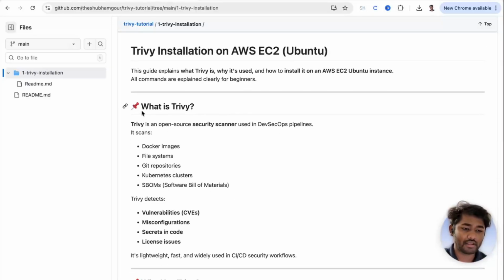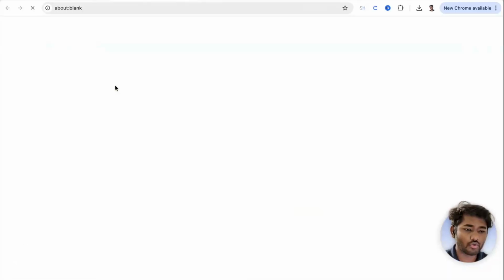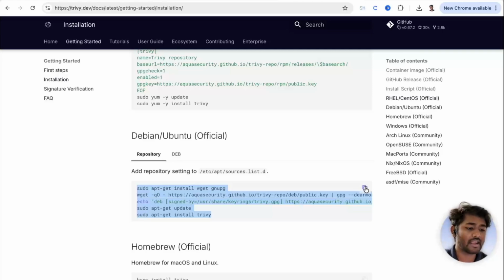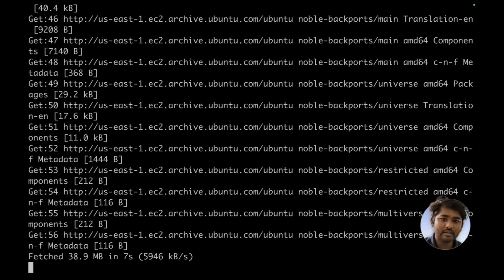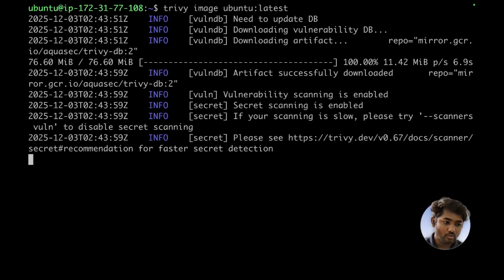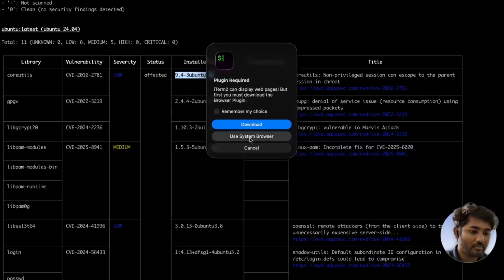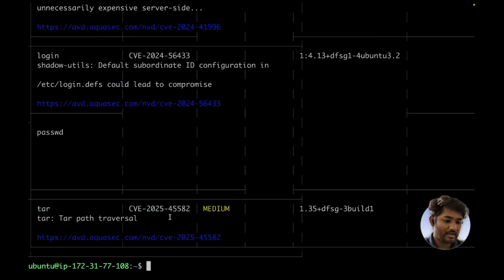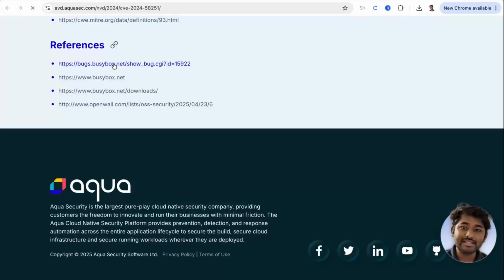Trivy EP02 | Install Trivy on Windows, Linux & macOS (2025) | Complete Setup + First Scan Guide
Learn how to install Trivy on Windows, Linux, and macOS in this complete step-by-step guide for 2025.
Whether you're a beginner in DevSecOps or a working DevOps engineer, this tutorial will help you set up Trivy correctly, verify your installation, and run your first vulnerability scan.

Install Trivy on all major operating systems
Trivy installation on Windows (PowerShell)
Trivy installation on Linux (Ubuntu)
Trivy installation on macOS (brew)

Verify installation with trivy -v
Run your first scan using trivy image
Understand how Trivy detects vulnerabilities (CVEs)

Trivy is one of the most powerful and lightweight container and system vulnerability scanners.
This episode will help you quickly set it up so you can start scanning Docker images, filesystems, and repos.